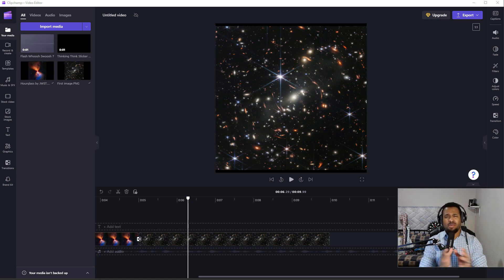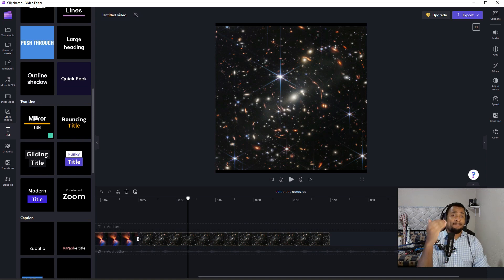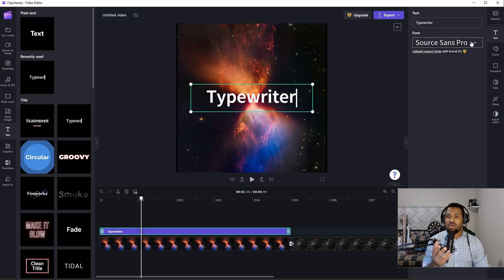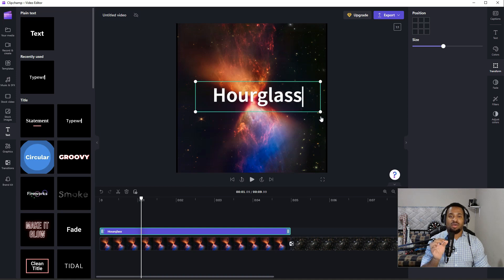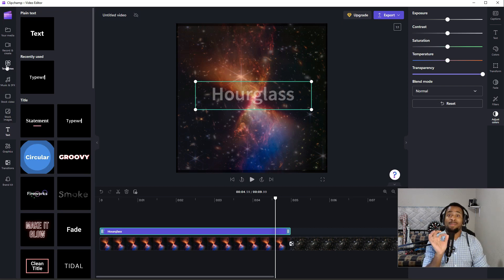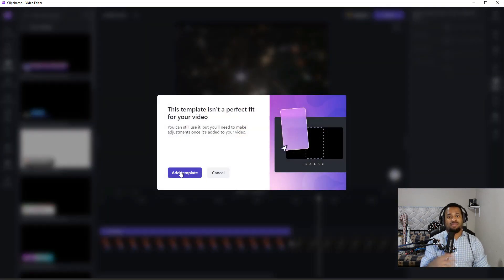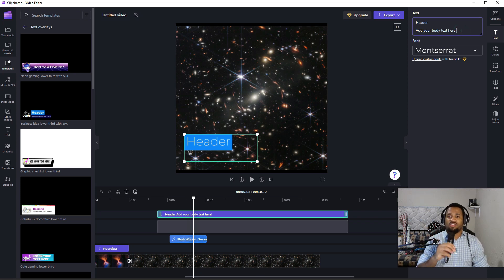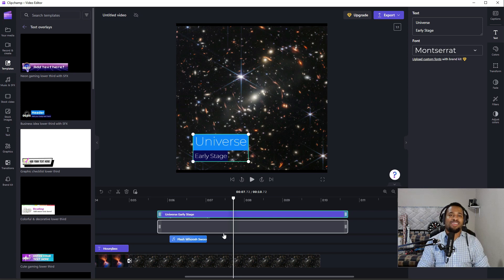How to Add Title and Introduction Text On Clipchamp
This shows you two creative ways to add text to your editing skills on Clipchamp. Enjoy this video!